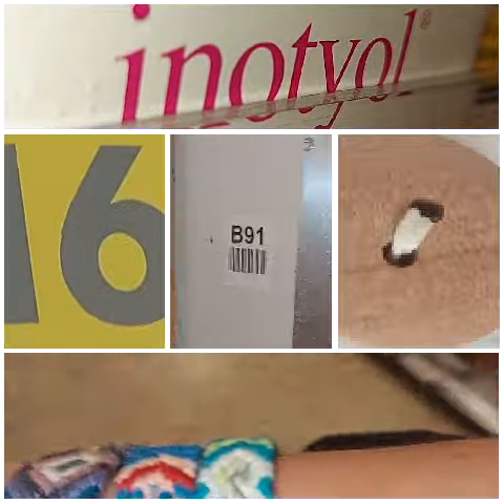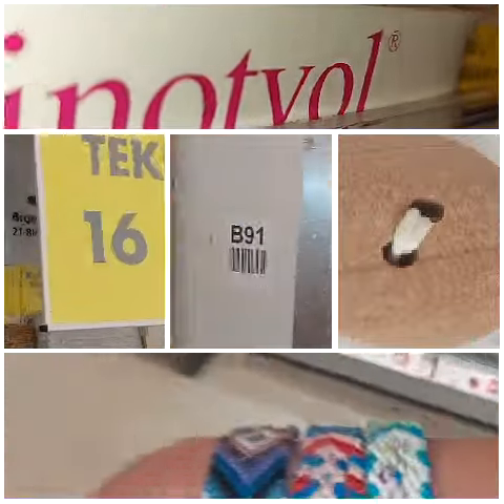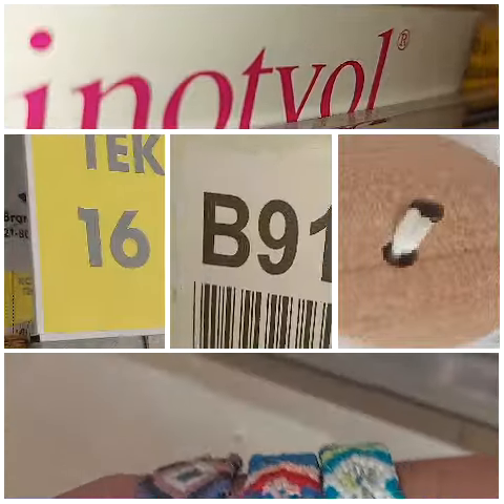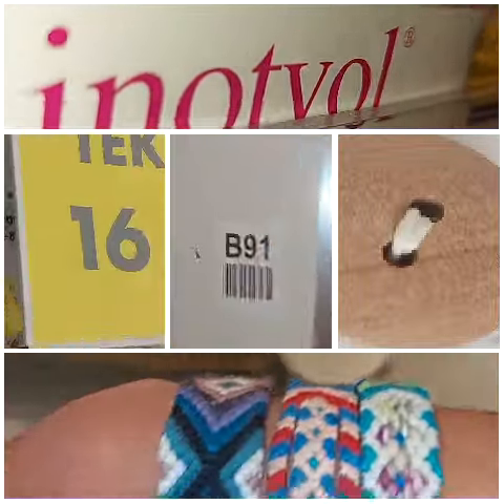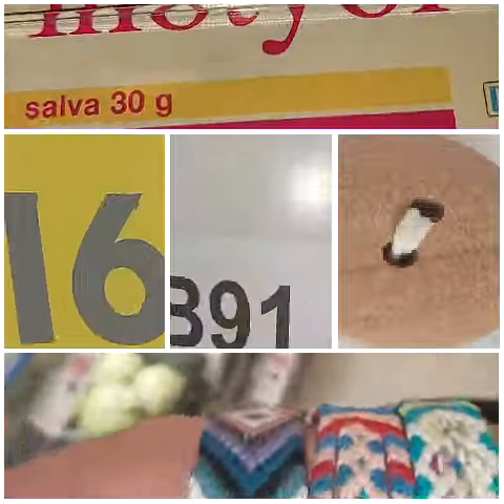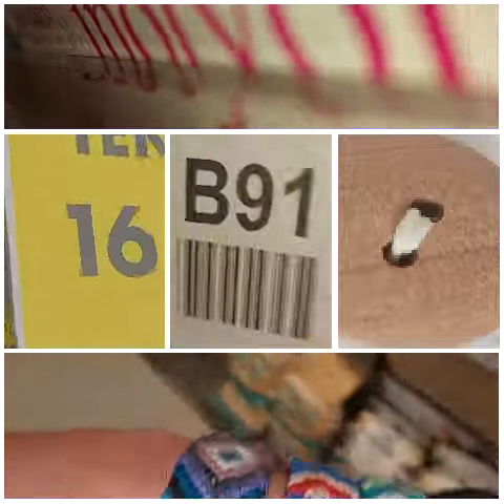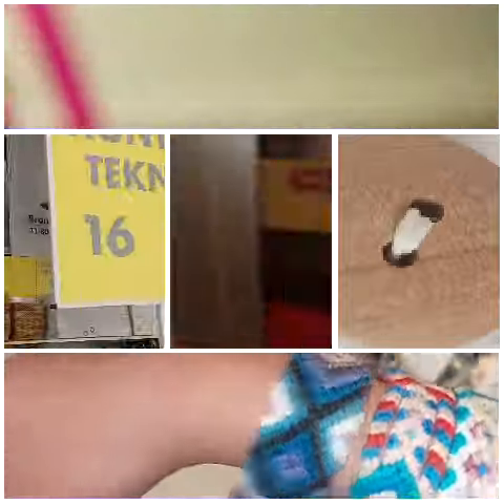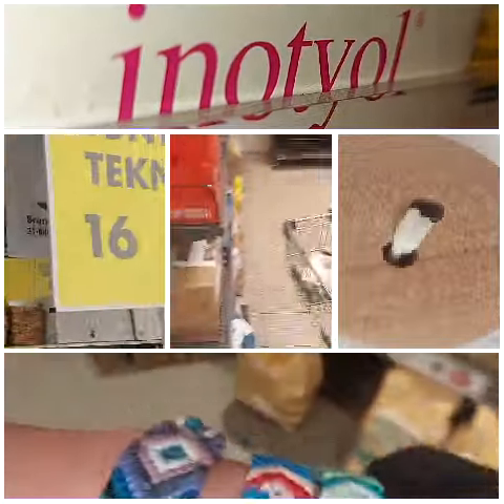ASDFGHJKL --- LKJHGFDSA ◇◇◇ QWERTYUIOP 2648256655